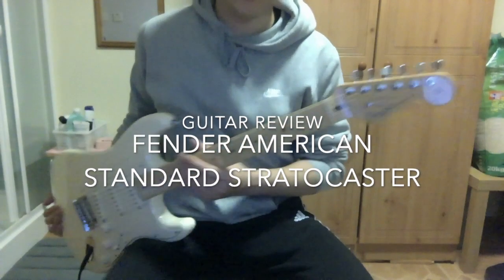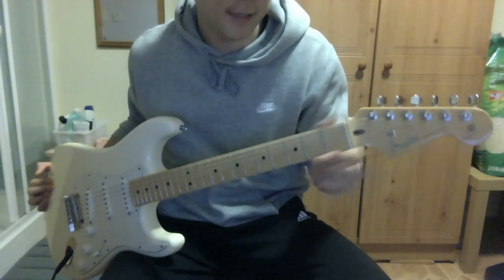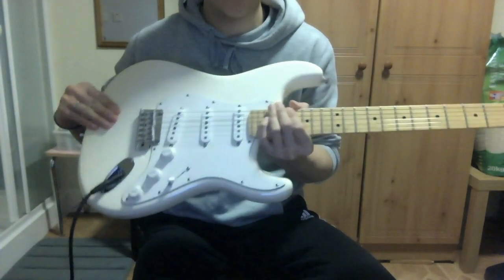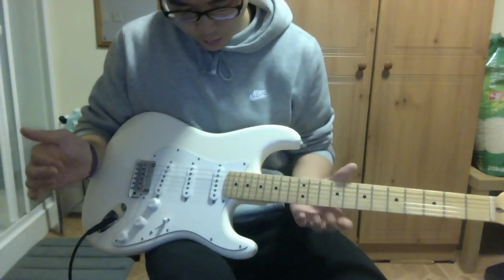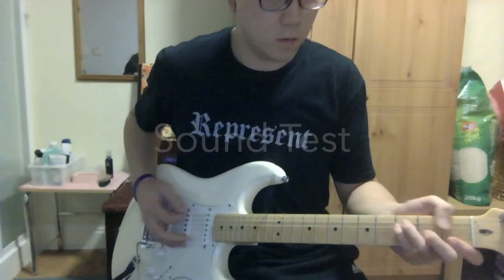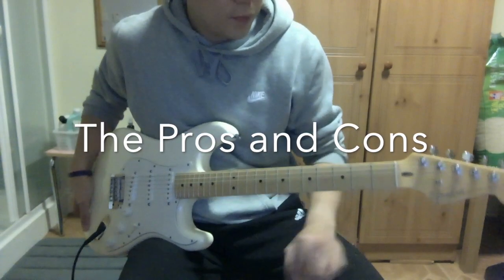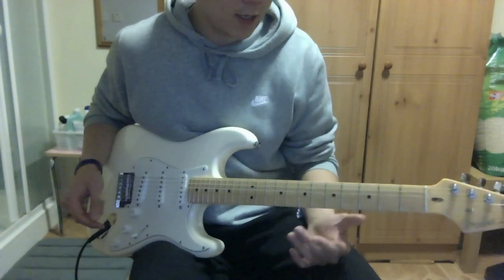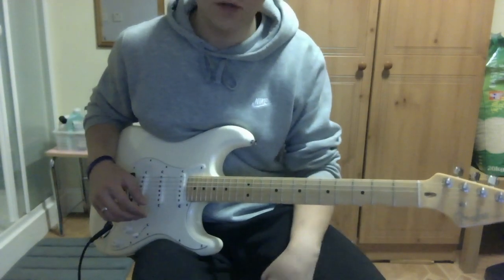Fender American USA Standard Stratocaster OW Guitar Review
Guitar Review Fender American Standard Stratocaster OW